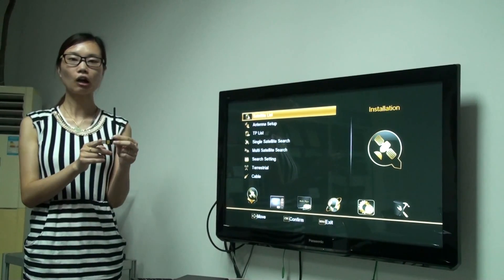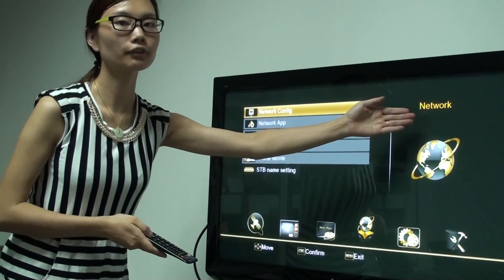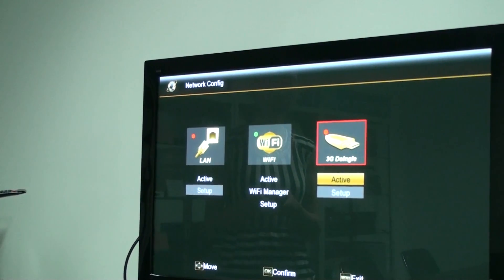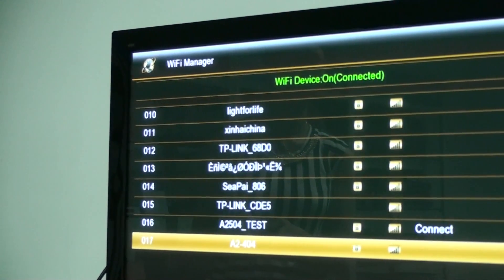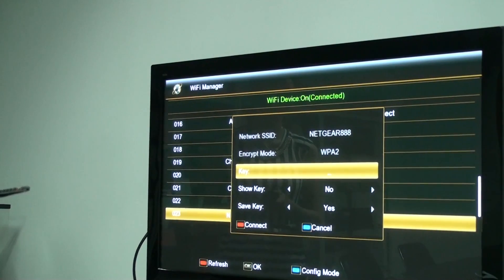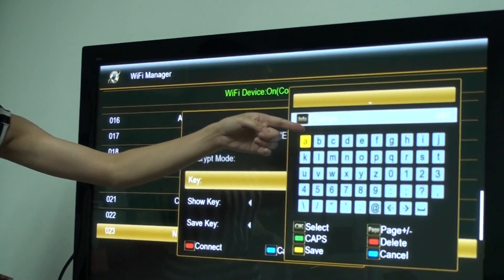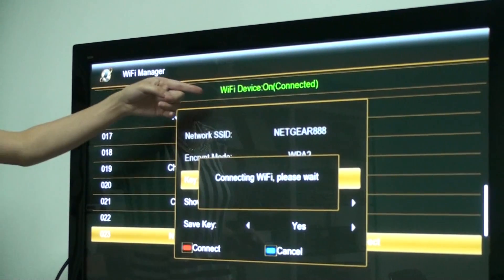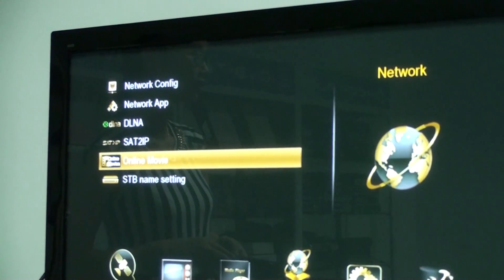How to use USB WIFI to connect internet on V8 Super/V8 Golden/Freesat V7 HD/Freesat V7 Max/ V7 Combo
This video will show you how to use USB WIFI to connect internet on V8 Super/V8 Golden/Freesat V7 HD/Freesat V7 Max/ Freesat V7 Combo ,so that you can check your internet status.